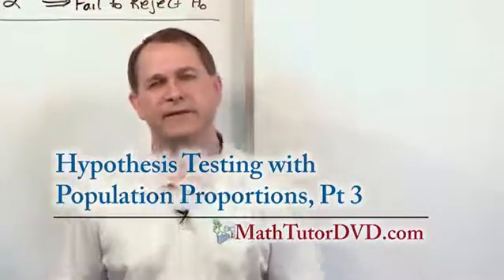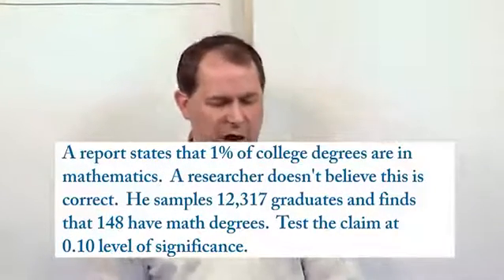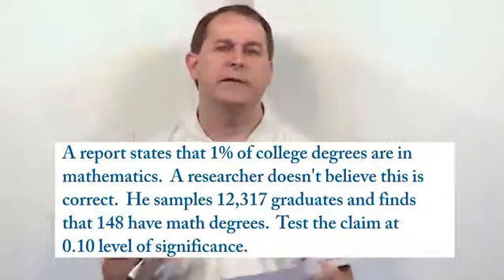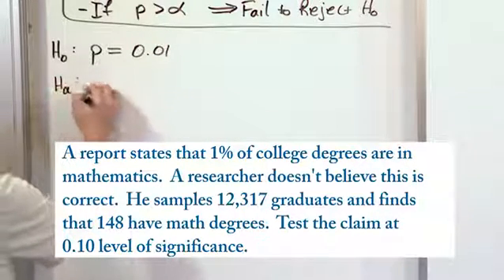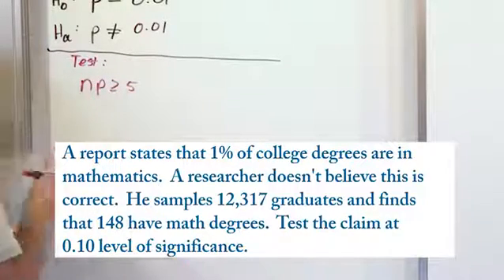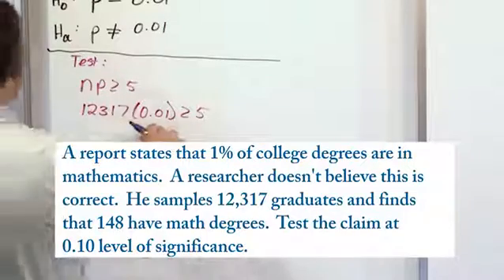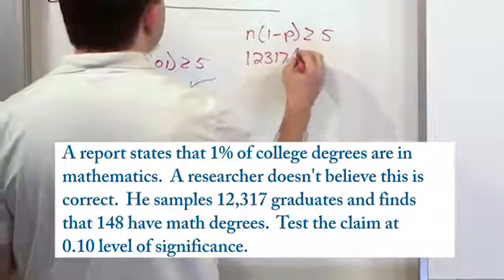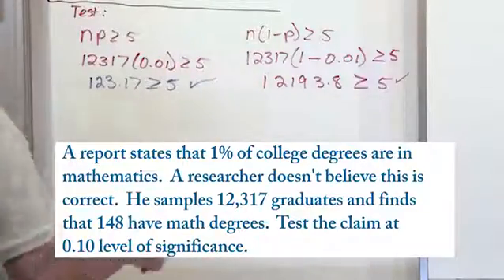Lesson 12 - Hypothesis Testing For Population Proportions, Part 3